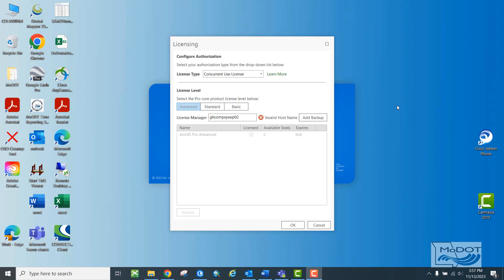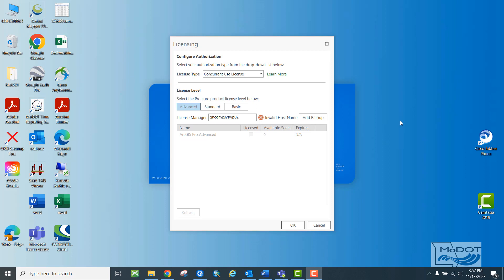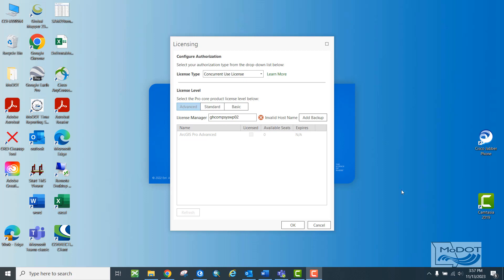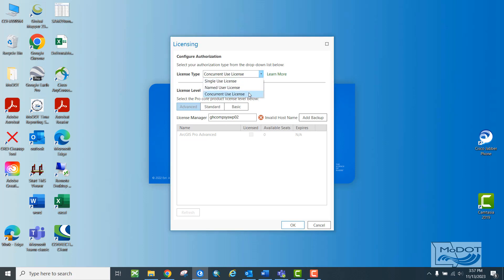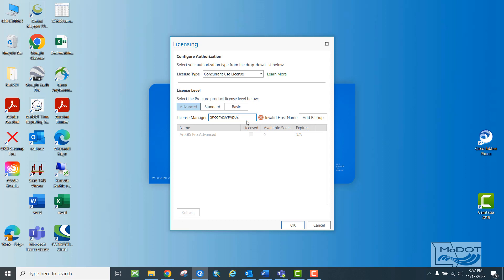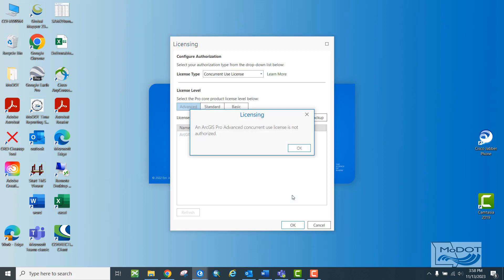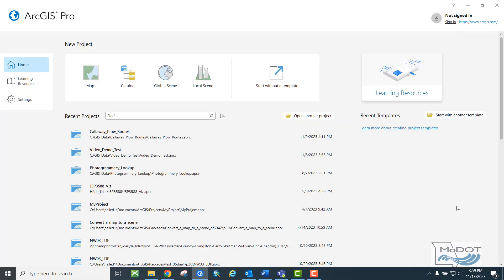ArcGIS Pro for ArcMap Users - 1.2 - Getting a License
This video will show you the process for getting a license to use ArcGIS Pro from the MoDOT Server.